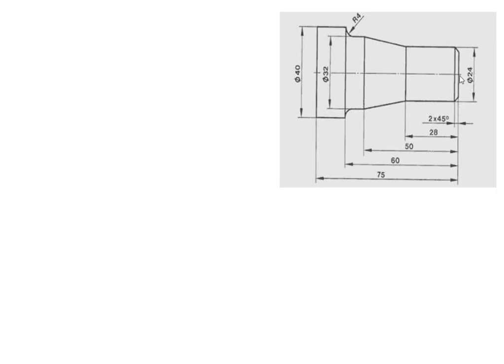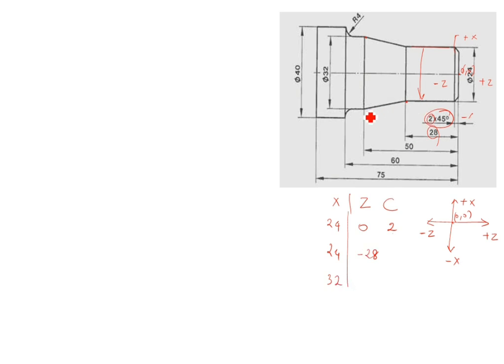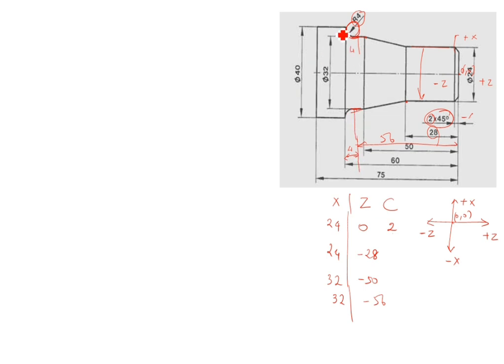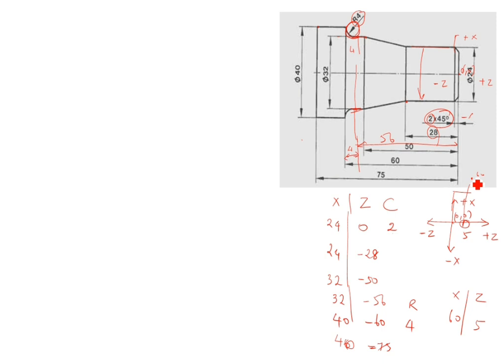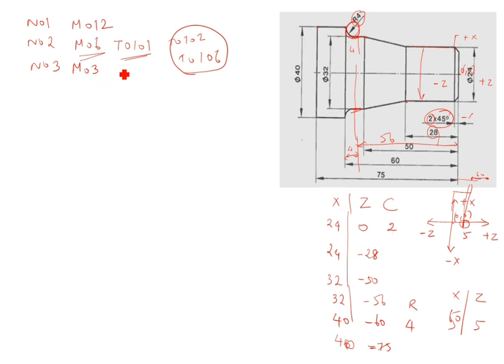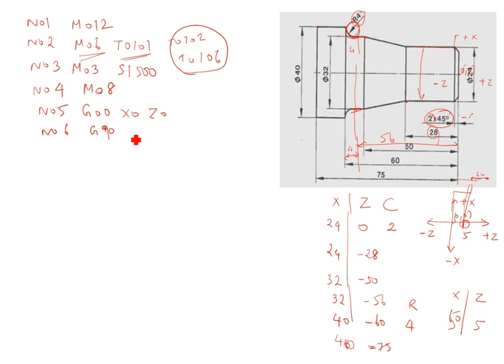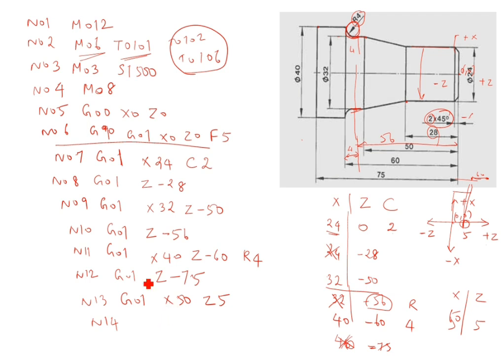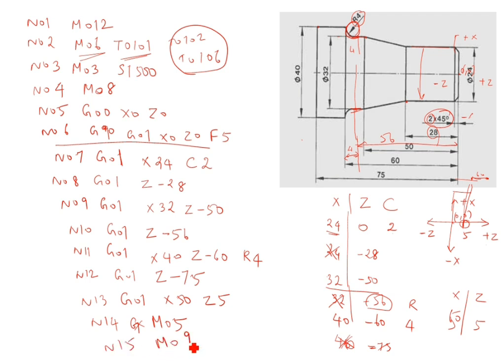CNC Turning Programming / Basic CNC Programming for turning / CNC Lathe Programming / CNC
How to write CNC Programming / Easy way to learn CNC Programming / CNC Lathe Programming for Beginners / CNC Program for turning / Basic CNC Programming
Please change the below code in this video
N11 G02 X40 Z-60 R4

CNC Milling Program / CNC Programming for Beginners / Basic CNC Programming for Milling / CNC Programming - Milling / Absolute and Incremental CNC Programming / Manual CNC Programming